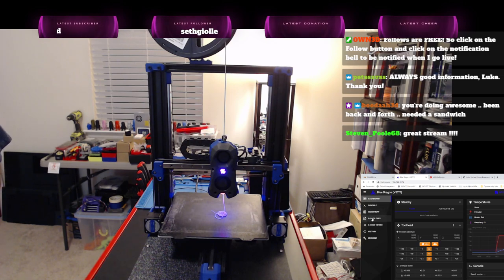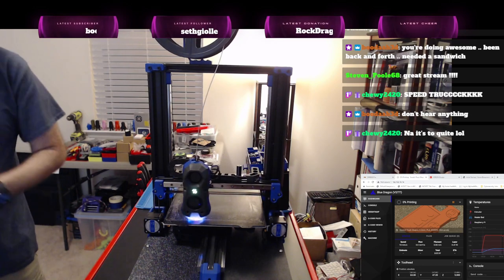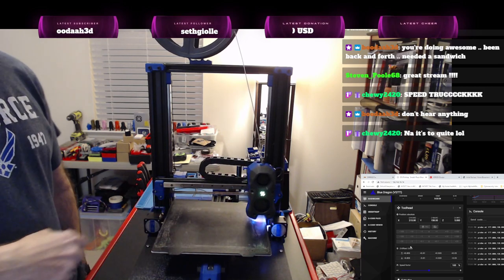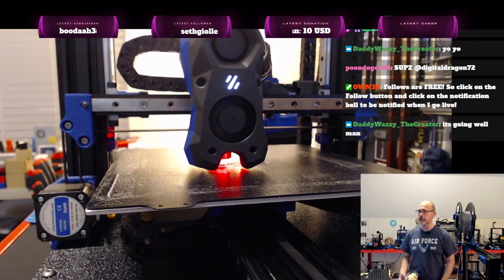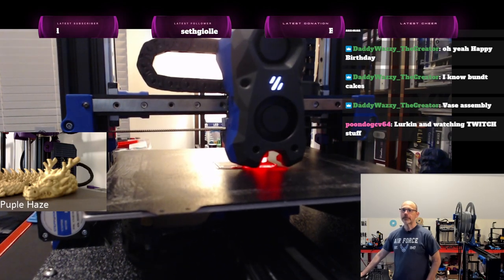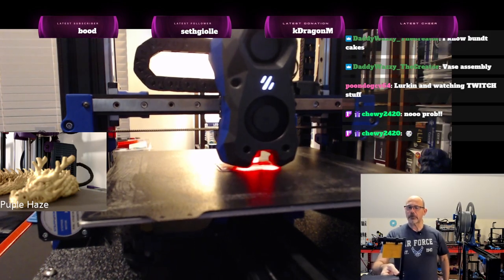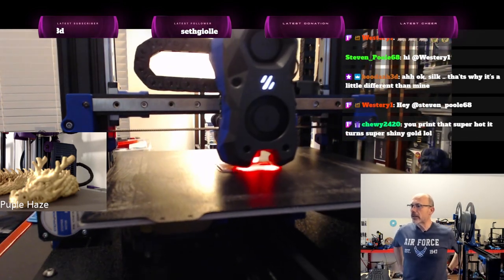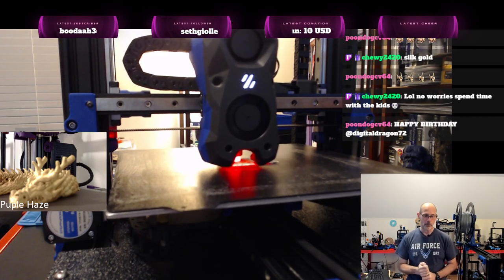Birthday Stream! | Blue Dragon Part 6b: Commissioning & First Print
In this episode we review the printer build process and go through the steps to commission the printer. This systematic approach is useful for testing any new 3D printer before performing your first prints to ensure the greatest chance for success.

Code Name: Blue Dragon
Description: An Ender 3 Pro to Voron Switchwire conversion project based on the work of Dark Dog

Color Scheme: Blue and Graphite

Filaments: Keene Village Plastics ABS Stellar Blue
                    Keene Village Plastics ABS Graphite
Controller: BTT SKR Mini e3 v3.0
Host Controller: Raspberry Pi 3B+
Alternate Host Controller: BTT CB1 2.2 + Pi4B Adapter
CB1 Heatsink
Bondtech LGX Lite Extruder
Hotend: E3D Revo Voron 24V
Motors: StepperOnline Nema 17 motors
Power Supply: MeanWell LRS-350-24V
Deck Plate and Bottom Material: 1/8" Textured ABS Sheets
Winsinn 5015 24V Blower Fan
Winsinn 4010 24V Axial Fan